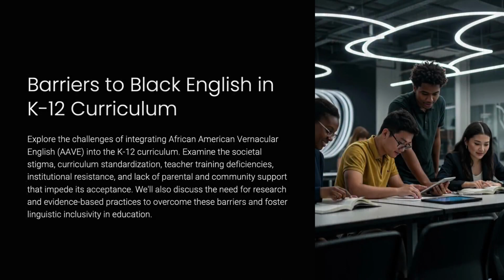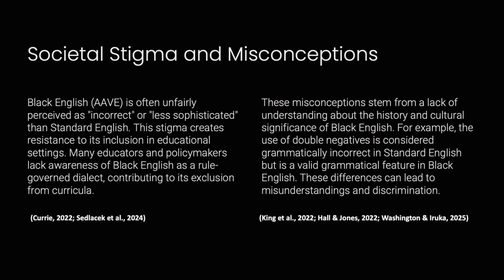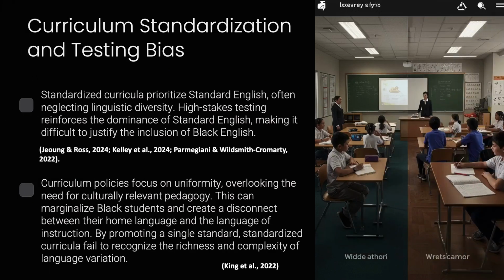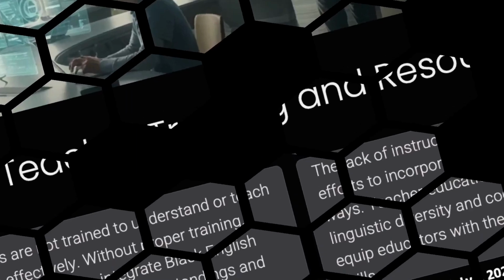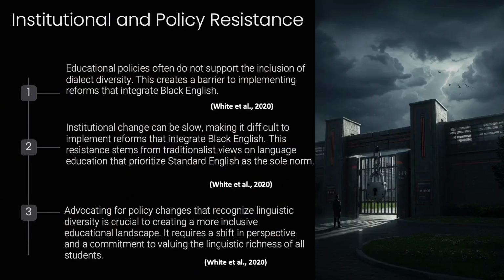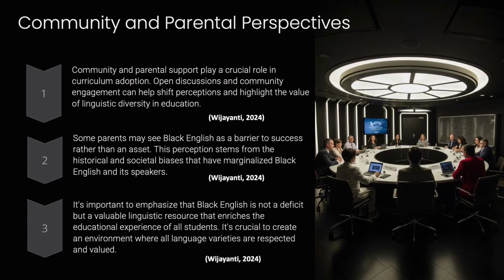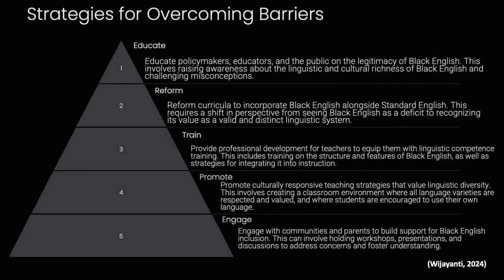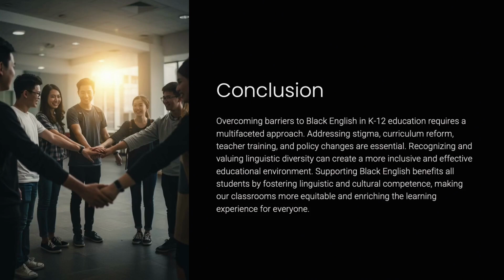Black Language, Literacy, and Learning Matters — Ep 10: Barriers to Black English in K–12 Education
Black Language, Literacy, and Learning Matters — Episode 10: Barriers to Black English in K–12 Education

Why is Black English still frequently excluded, misunderstood, or corrected in K–12 classrooms?

In Episode 10 of Black Language, Literacy, and Learning Matters, Dr. Fritz A. Lauriston examines the barriers that prevent Black English—also known as African American English, AAVE, or Ebonics—from being meaningfully recognized within school curriculum, instruction, assessment, and teacher preparation.

Black English is a distinct linguistic variety with its own grammar, vocabulary, and patterns of use. However, it has often been treated as incorrect, informal, or academically inappropriate rather than as a legitimate language system.

This episode explores barriers such as:

Misconceptions that Black English is broken or improper English
Limited teacher preparation in language variation
Curriculum materials centered almost entirely on Standard American English
The absence of Black English examples in textbooks and assessments
Linguistic bias in classroom correction and discipline
Pressure on students to suppress their home language
Confusion between language differences and academic ability
Limited institutional support for culturally and linguistically informed instruction

Standardized instructional materials and reading assessments are commonly designed around Standard American English, which may overlook the grammatical, phonological, and vocabulary patterns that some students use at home. This disconnect can affect how students interpret academic texts and demonstrate comprehension.

The episode also examines how deficit-based beliefs can influence teacher expectations, student participation, classroom relationships, and the ways students view their own language. Historically, Black English has been marginalized in educational institutions and framed as a deviation from Standard English rather than recognized for its linguistic complexity.

Recognizing Black English does not mean removing Standard American English from instruction. It means helping students understand the relationship between language varieties and teaching them how to navigate different audiences, purposes, and academic settings without treating their home language as a failure.

This discussion highlights the need for stronger teacher training, practical classroom examples, comparative language instruction, and curriculum materials that acknowledge students’ existing linguistic knowledge.

The dissertation behind this series identifies the barriers to integrating AAVE into educational settings as an important area of study and emphasizes the need for professional development that gives teachers practical strategies for working with Black English speakers.

This series is based on the doctoral dissertation Black Language Matters: Capitalizing on Black English for Educational Success through Linguistic and Cultural Competence Training by Dr. Fritz A. Lauriston.

Presented by Dr. Fritz A. Lauriston
Educator | Researcher | Author | Educational Leader